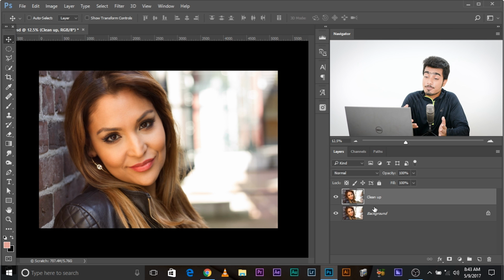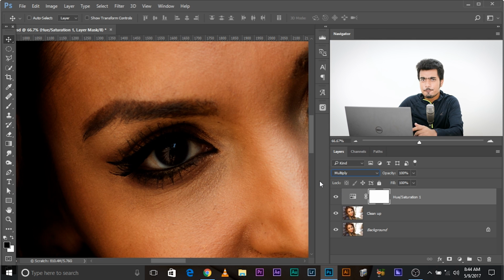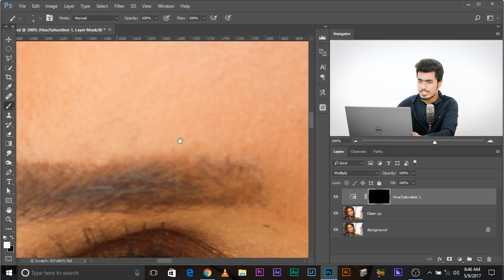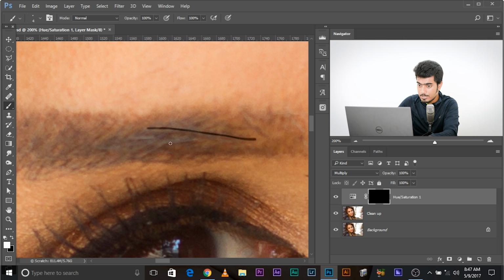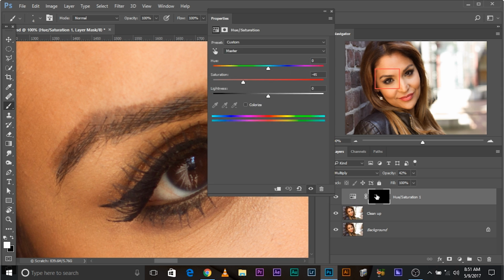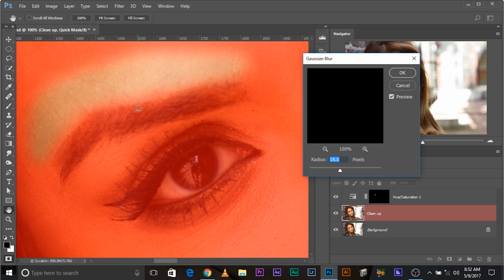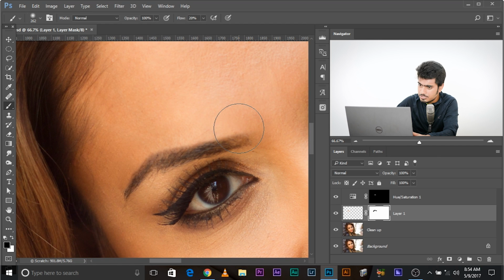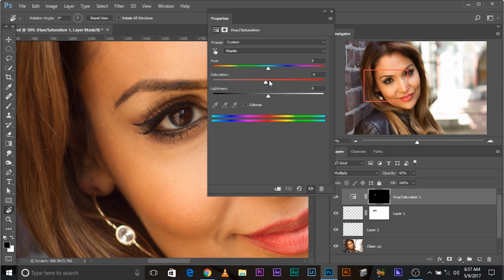High-End Retouching: Creating Beautiful Eyebrows with Brush in Photoshop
Learn how to create, enhance and carve out beautiful eyebrows in Photoshop. Besides making realistic eyebrows with a brush, we'll also trim and shape it, giving it the best look possible.

Eyebrows frame the eyes and hence, it forms a very essential part of high-end portrait retouching. Trimming and shaping eyebrows is easy when it has a lot of hairs. This tutorial deals with situations where the eyebrow has very less hair. We'll learn how to fill those gaps up by gently painting each hair. Then, we'll learn how to match those hairs with the few existing ones.